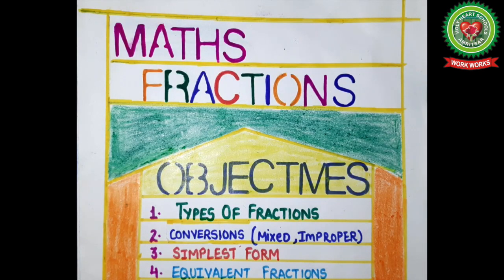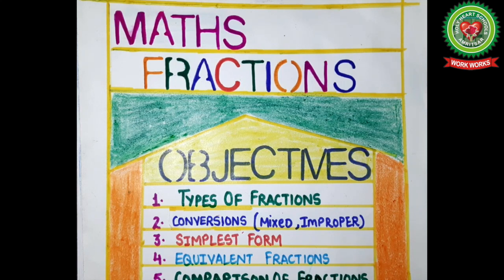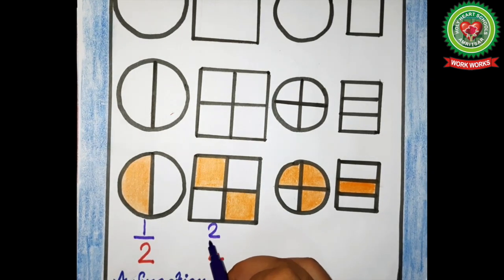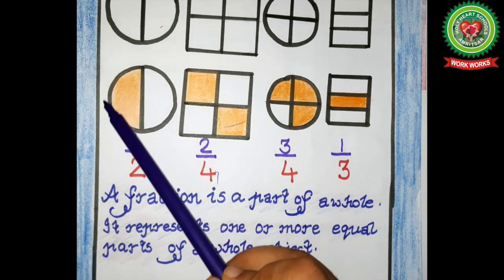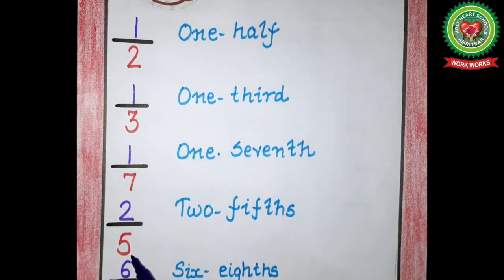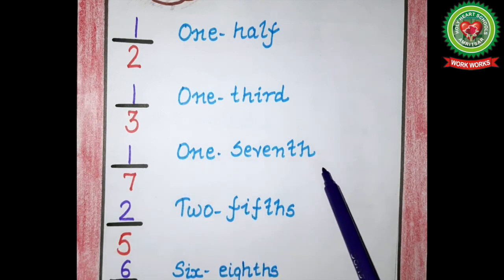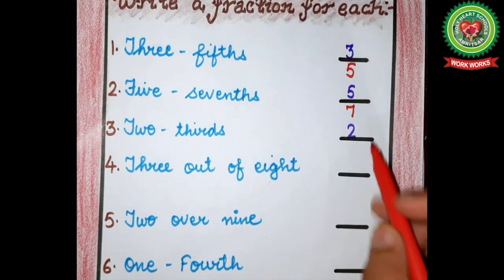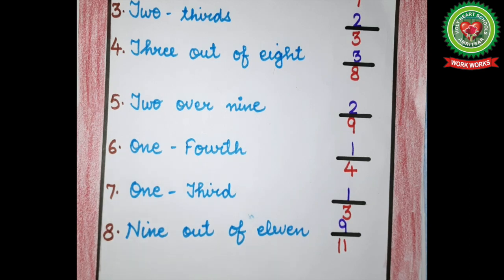Fraction Write in Words&Figures|Class 4|Maths|Holy Heart Schools